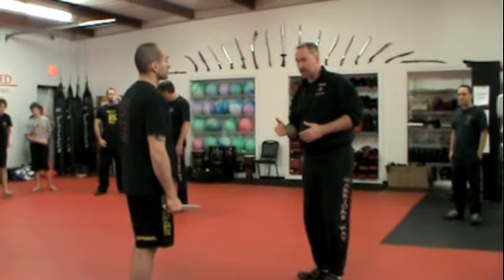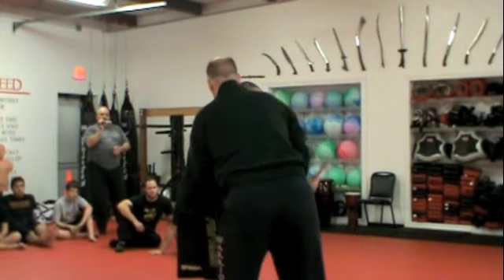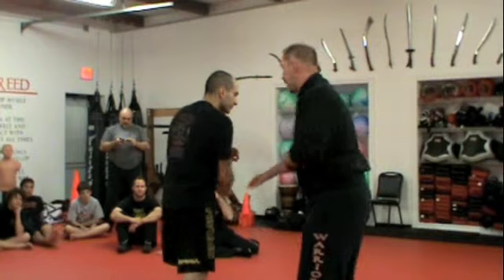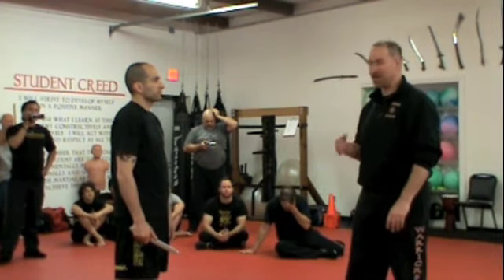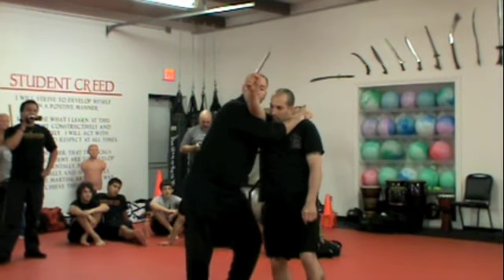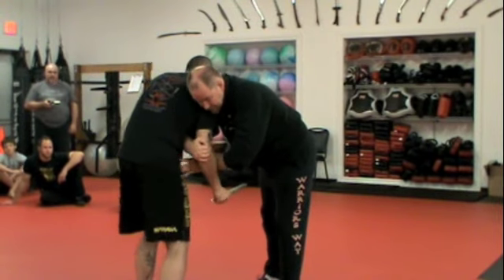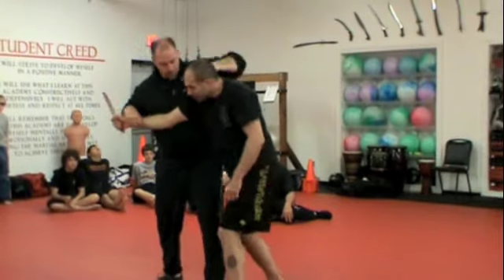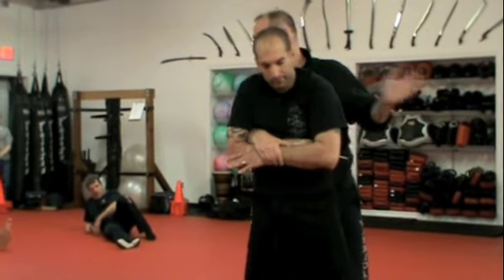Guro Harley Elmore: Family Gathering 2010 - Sayoc Stop locks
This video clip contains more elements from the Sayoc system's stop locking and control principles.